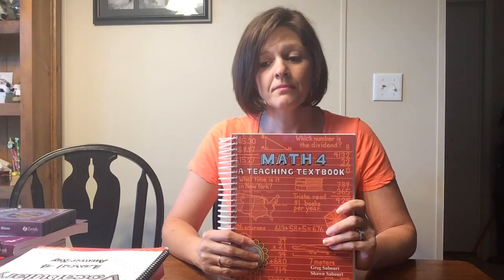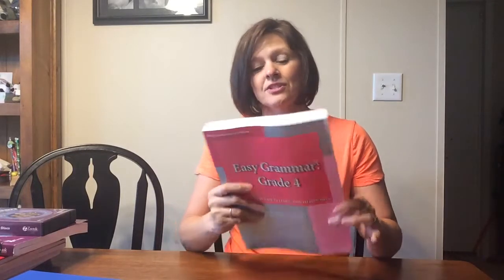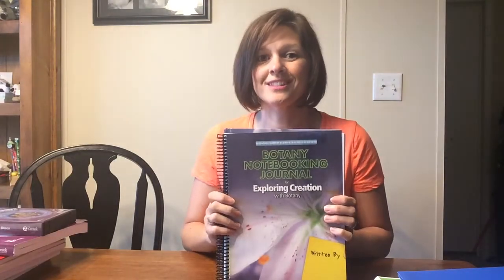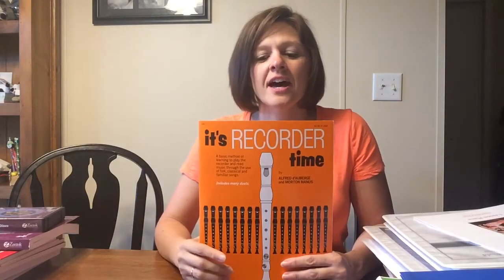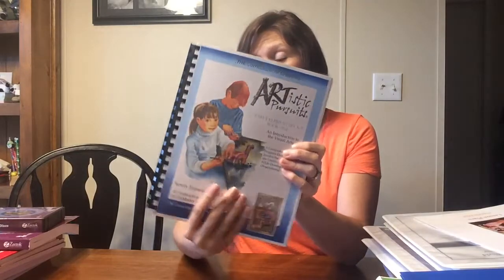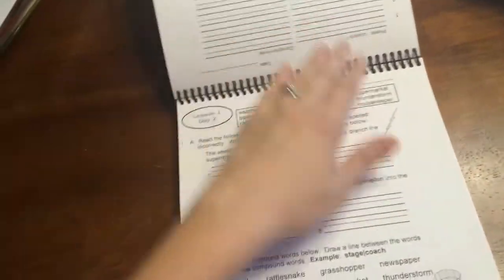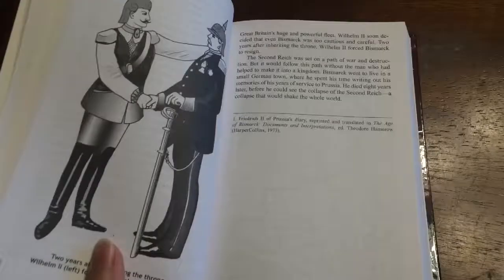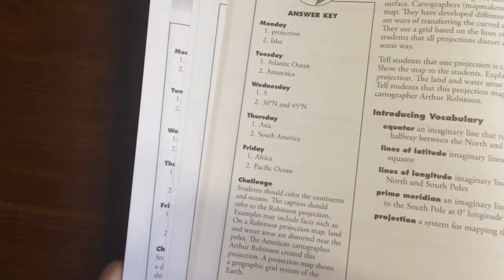Our 4th Grade Curriculum Choice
Hi everyone and welcome to As They Grow Up!  We try to post family vlogs (including homeschool products and ideas) at least 5 days a week.  We have four children, but chances are you won't see our older ones in the videos that much.  The kids ages are Keanu (24), Angelica (21), Davis (9), and Luke (5).

We are pretty excited that our oldest daughter will be getting married very soon. We are currently planning her bridal shower and within the blink of an eye, the wedding day will be here.

We hope you will join us on this journey we call life. As a family we focus on learning, serving, loving and of course family time.  We love outdoor adventures and try to go on those as much as possible.

We look forward to getting to know everyone!